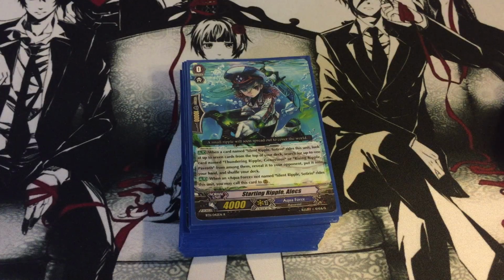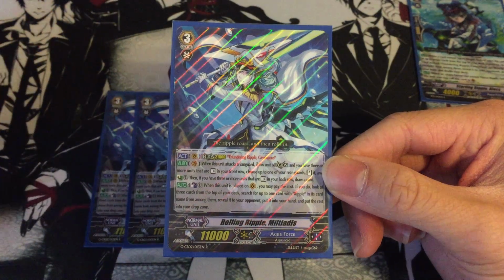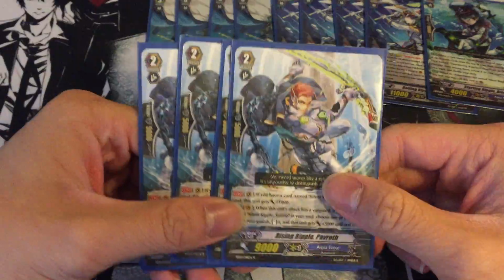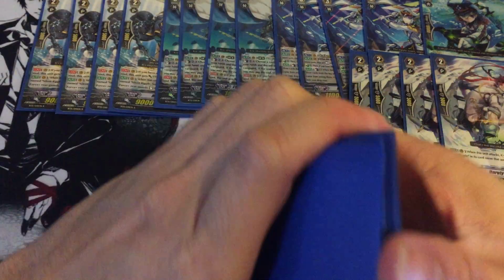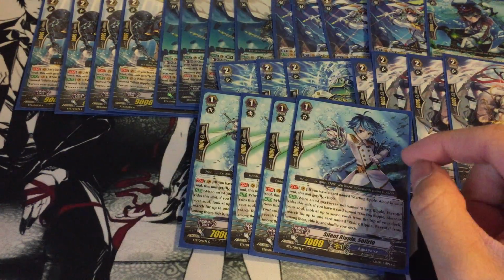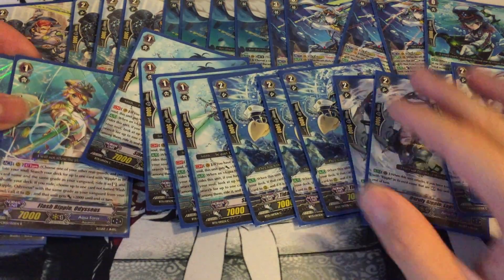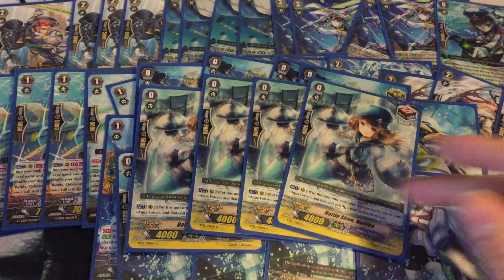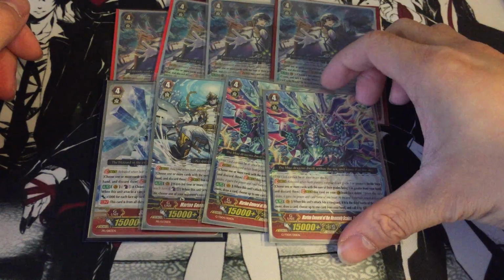Cardfight Vanguard Deck Profile: Ripple Legion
Ripples Ripples Ripples, you either love them or hate them. They got really good support from the new Aqua Force clan booster so here is a deck profile.

Deck List:

Grade 0:
1x Starting Ripple, Alecs (Starting Vanguard/Ride Chain)
8x Critical Triggers (4x Ripple of Demise, Orest)
4x Battle Siren, Mallika (Draw Trigger)*
*If you feel like going yolo then 12 critical trigger*
4x Heal Triggers

Grade 1:
4x Silent Ripple, Sotirio (Ride Chain)
4x Flash Ripple, Odysseus
2x Light Signals Penguin Soldier
4x Perfect Guards (The old perfect guard works since this deck doesn't counter blast that much)

Grade 2:
4x Rising Ripple, Pavroth (Ride Chain)
4x Unruly Ripple, Lapis
3x Tidal Rescue Sea Turtle Soldier or Blue Storm Marine General, Ianis

Grade 3:
4x Rolling Ripple, Miltiadis (Legion)
4x Thundering Ripple, Genovious (Ride Chain/Limit Break/Mate)

G-Zone:
4x Surging Ripple, Prodromos
2x Marine General of the Heavenly Scales, Tidal Bore Dragon
1x Marine General of the Heavenly Silk, Aristotle
1x Blizza or Madew